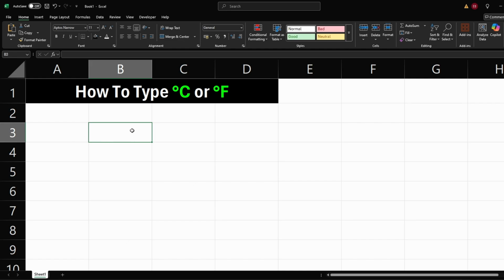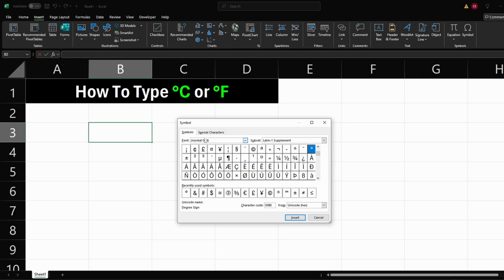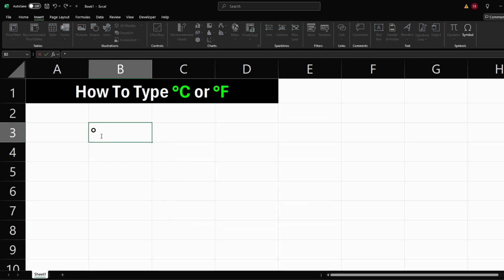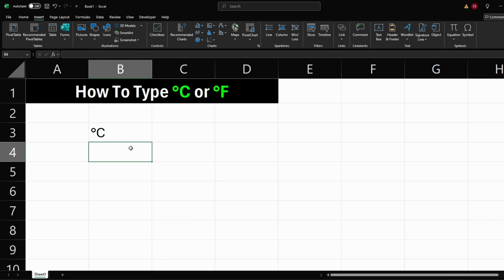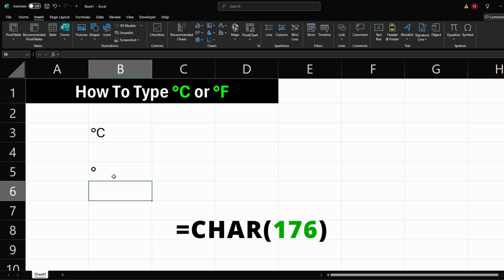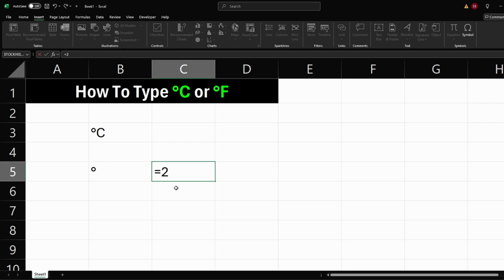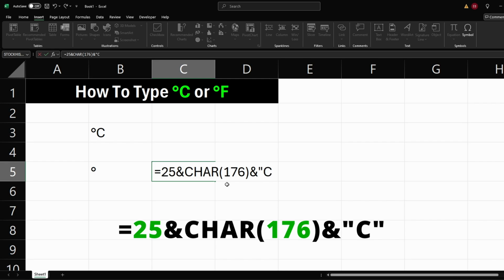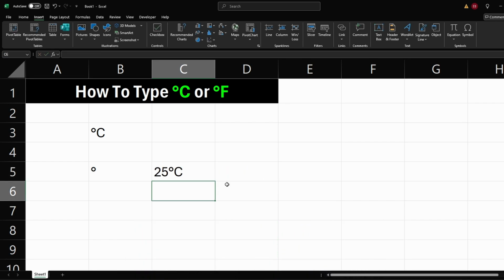How to Type Degree Symbol in Excel FAST!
In this video, I’ll show you two simple ways to insert the degree symbol (°) in Excel! Whether you're working with temperature data or mathematical calculations, these quick methods will make your work easier.

🔹 What You’ll Learn in This Video:
✅ How to insert the degree symbol using the Symbols tab
✅ How to use the CHAR function (=CHAR(176)) to dynamically add the degree symbol
✅ How to combine the degree symbol with numbers (e.g., 25°C or 77°F)

⌨ Excel Formulas Used in This Video:
👉 To insert a degree symbol: =CHAR(176)
👉 To display 25°C: =25&CHAR(176)&"C"
👉 To display 77°F: =77&CHAR(176)&"F"

Easily format temperature data (°C, °F)
Works in formulas and charts
No need to manually copy-paste symbols